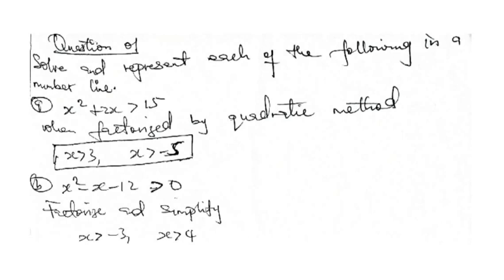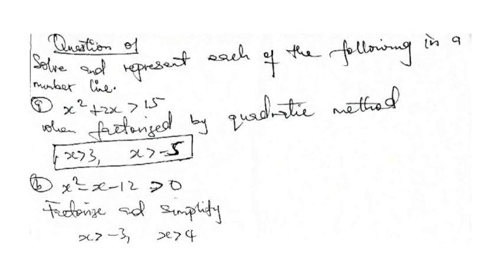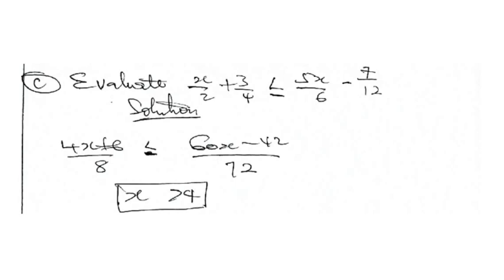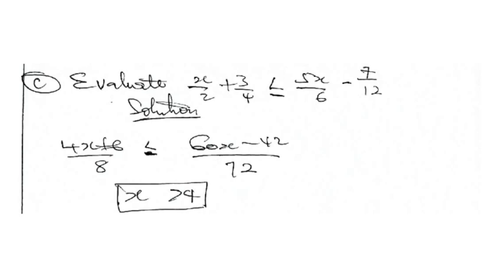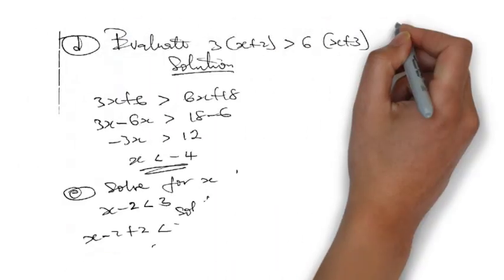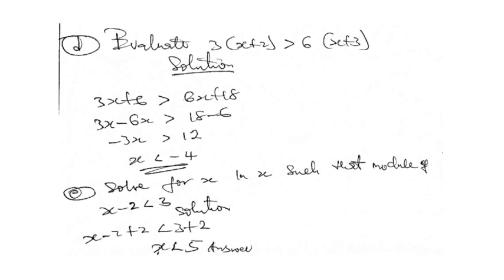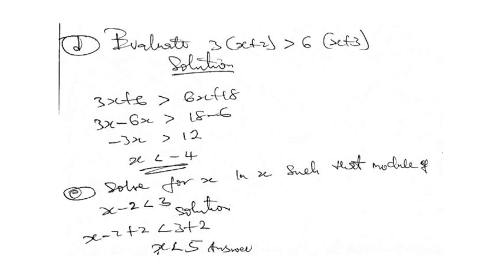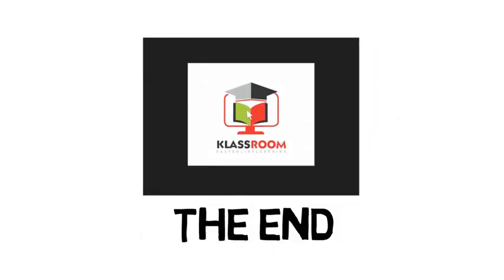INEQUALITIES IN MATHS MADE EASY FOR WAEC/GCE STUDENTS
Welcome to Klass Tutorial!
In this lesson, we’ll make Indices super easy to understand.

You’ll learn:
✅ What indices (powers) mean in simple terms
✅ The laws of indices — multiplication, division, and powers
✅ How to simplify expressions with indices
✅ How to solve exam-style questions step-by-step

This video is perfect for WAEC, JAMB, and NECO students who want to master indices and boost their Maths confidence.